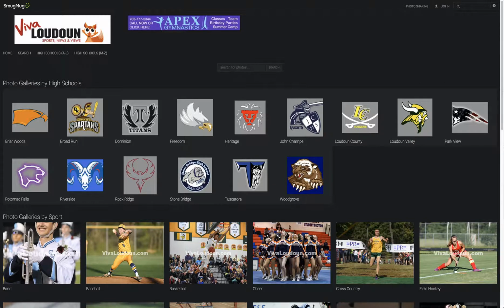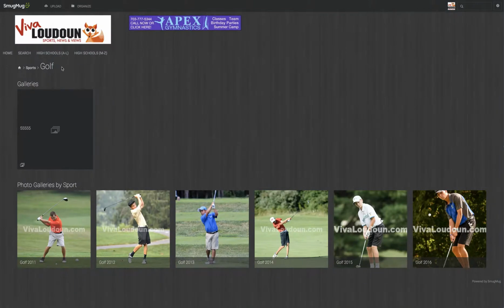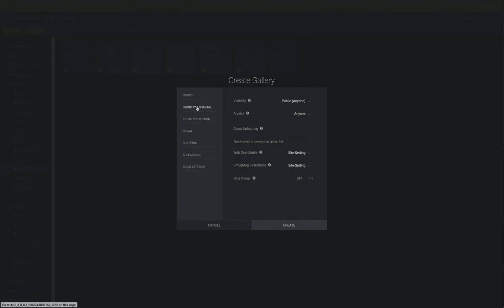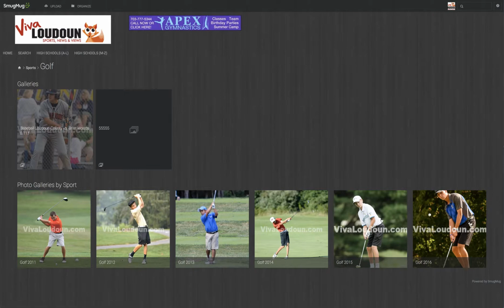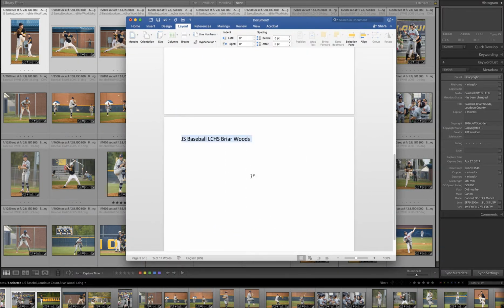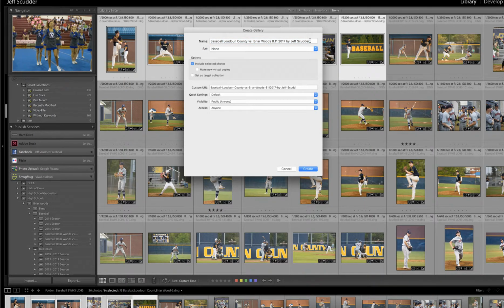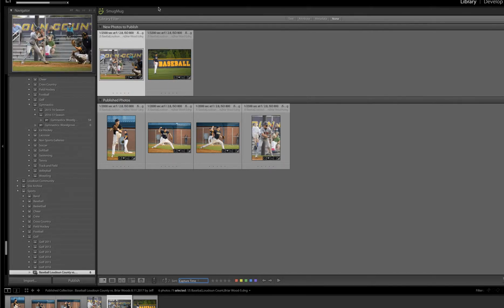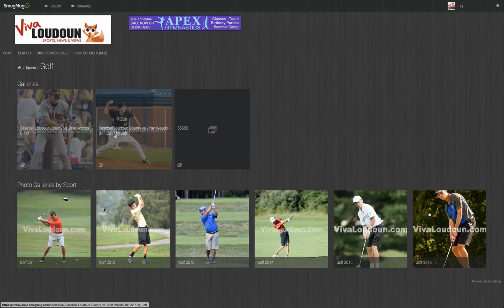How to load pictures in Smugmug